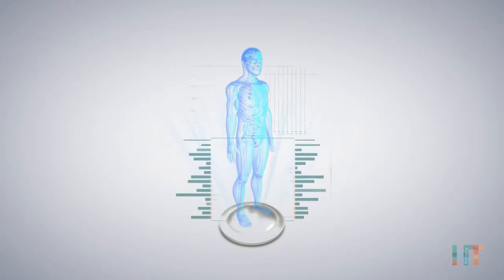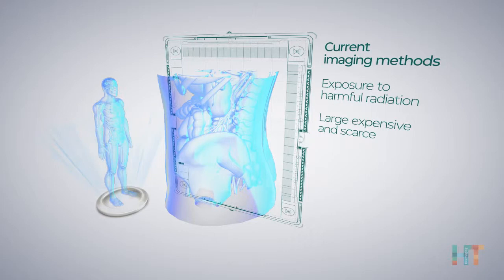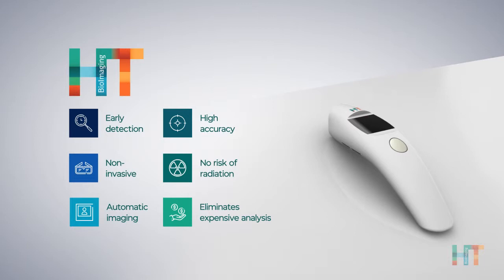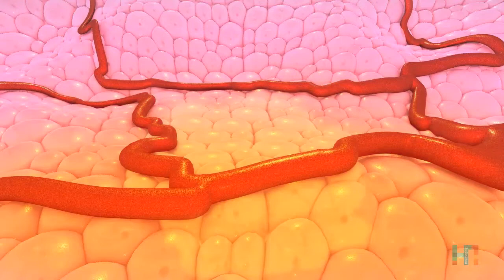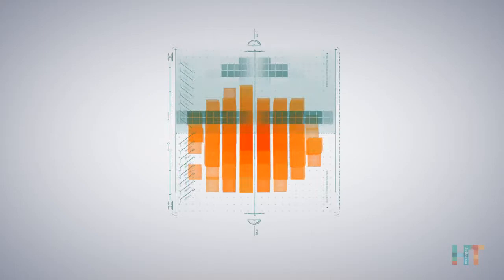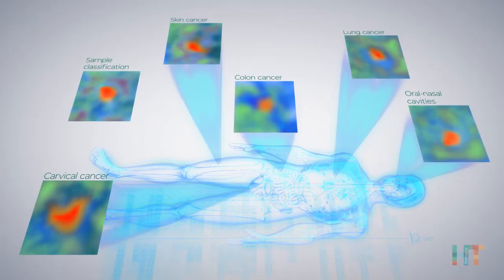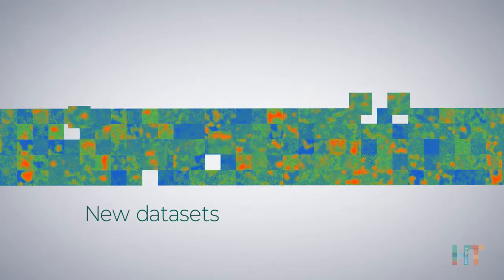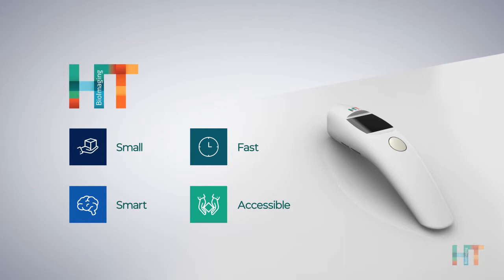HT bioimaging - by Napo3D